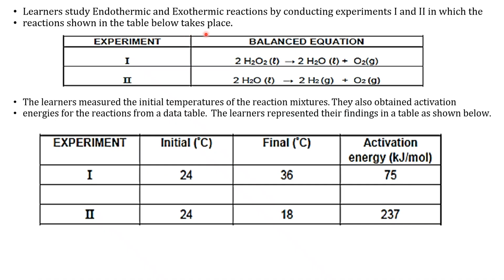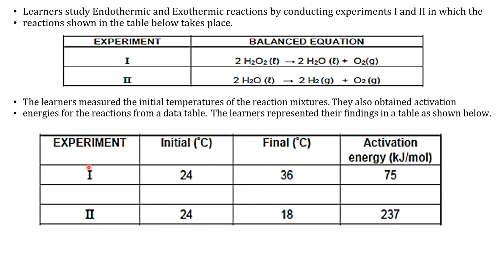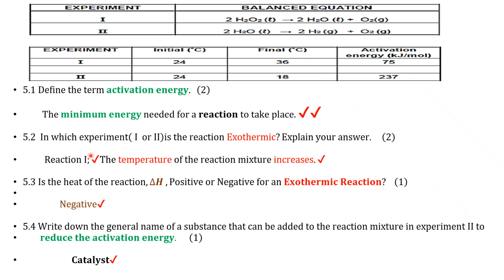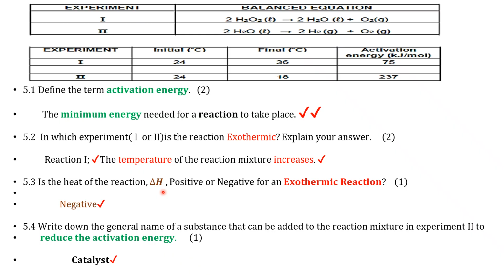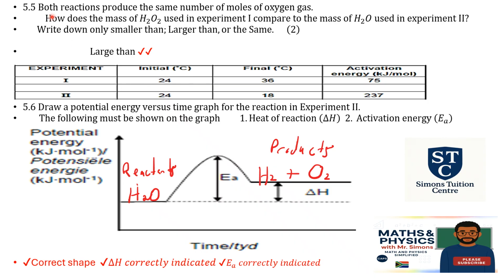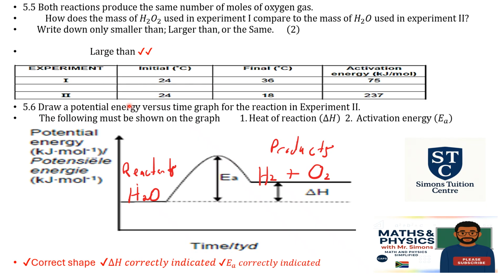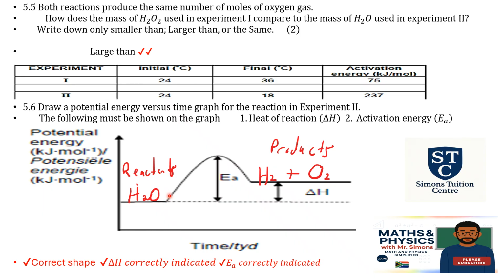1 Energy and Change Nov 2020 EC Variation 1